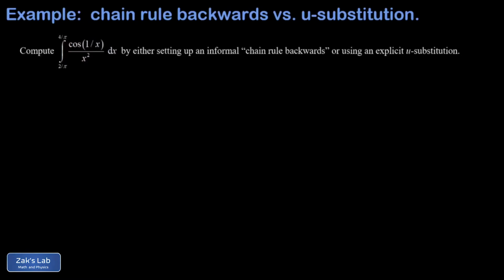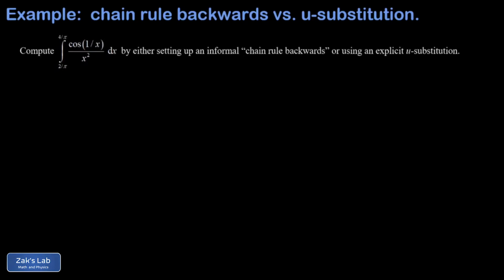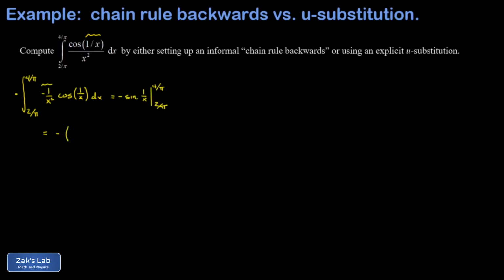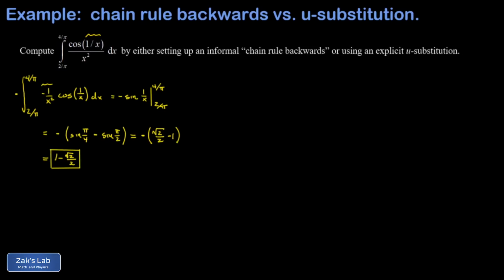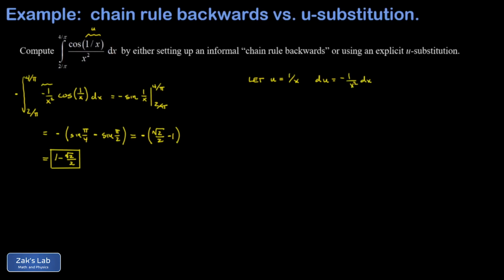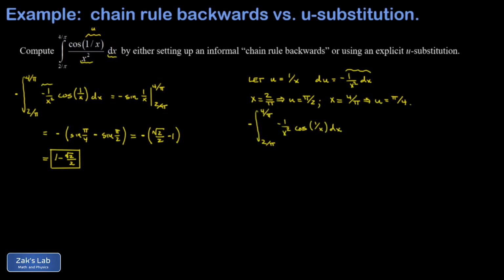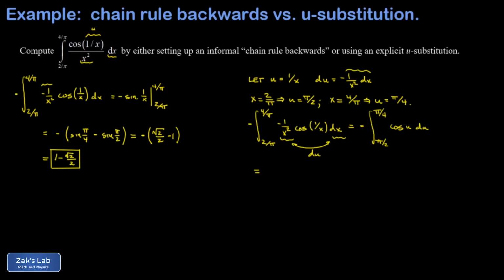Definite integral using the chain rule backwards vs. u-sub approach: integrate (1/x^2)*cos(1/x).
We compute the definite integral (1/x^2)*cos(1/x) in two different ways.  First, we use the informal approach of using the chain rule backwards.  We recognize the derivative of the inner function (1/x) in the integrand (-1/x^2).  We have to adjust the constants and compensate in front of the integral to fine tune the expression, but once we have a function of a function next to the derivative of the inner function, we can guess the chain rule backwards to find the antiderivative.  Finally, we evaluate the antiderivative across the limits of integration and obtain a value for the definite integral.

In the second method, we evaluate the definite integral using a formal u substitution.  We let u equal the inner function and we transform the definite integral including transforming the limits of integration in terms of u.  We take the antiderivative of the integrand, evaluate across the u-limits of integration and obtain the same value for the integral.